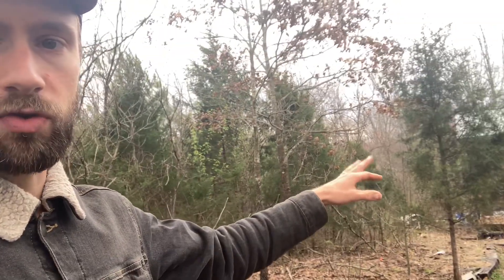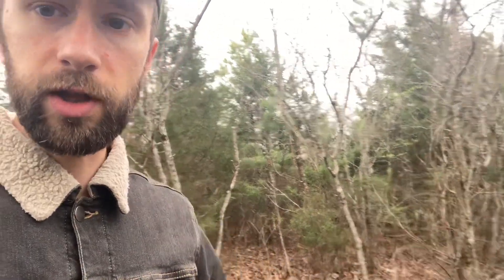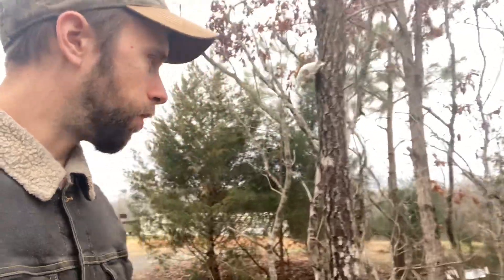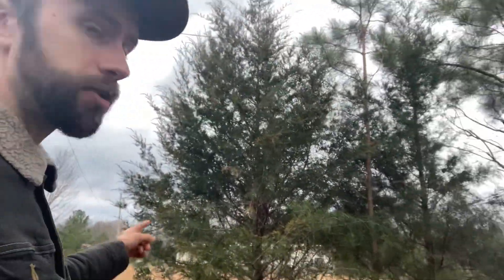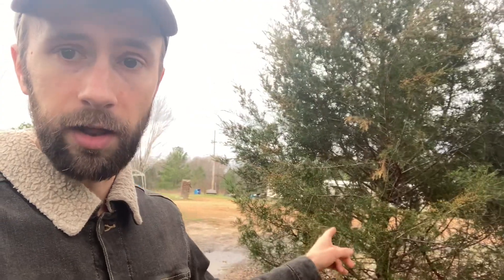Planting to Mitigate Storms